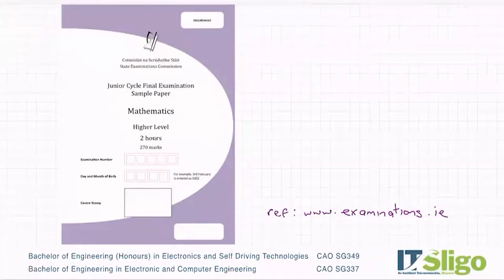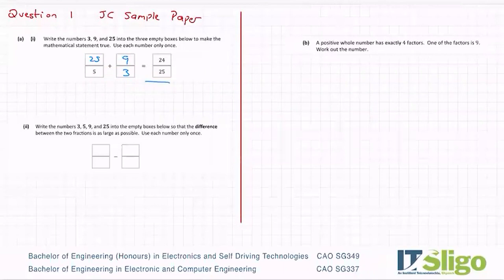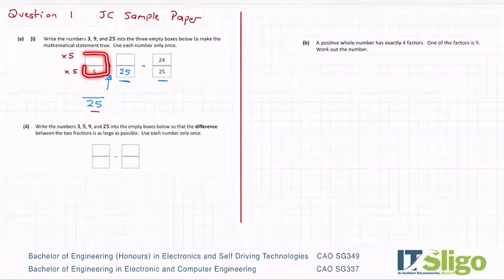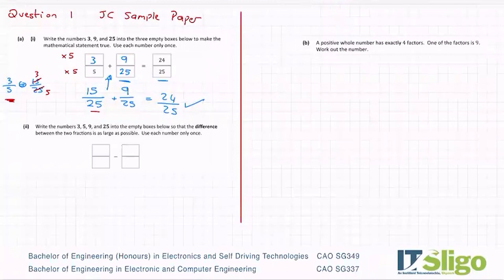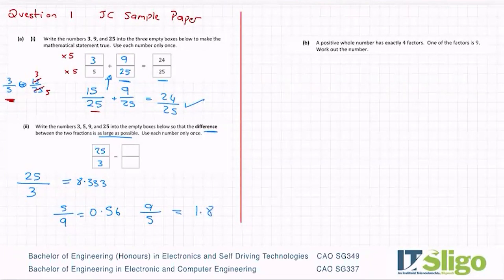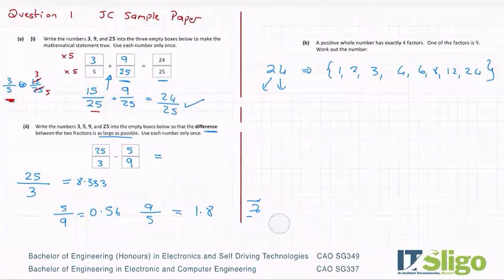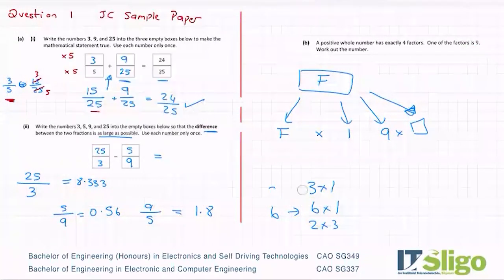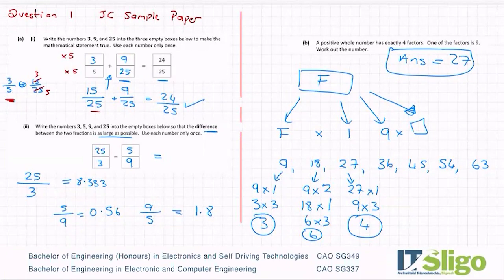New Junior Cycle Higher Level Maths Sample Paper 2021 Q1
Junior Cert Maths Sample Paper 2021 New Cycle Q1

CAO SG337
BEng. in Electronic & Computer Engineering at IT Sligo

CAO SG349
BEng. (Honours) in Electronics and Self Driving Technologies.